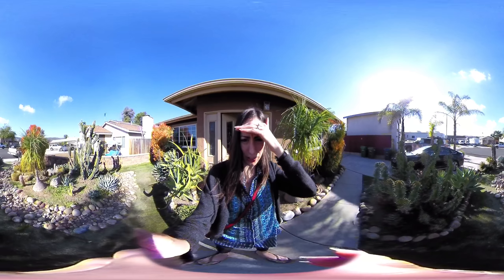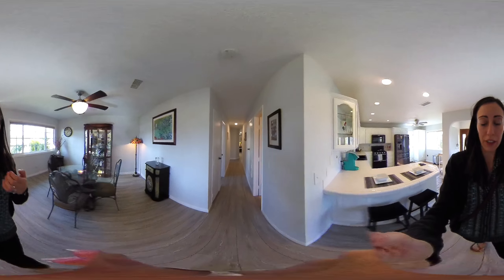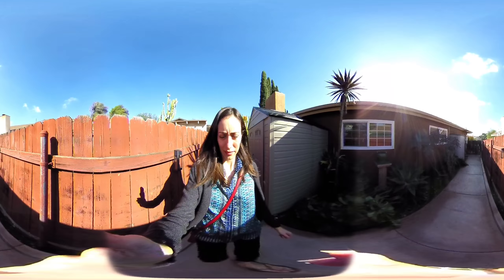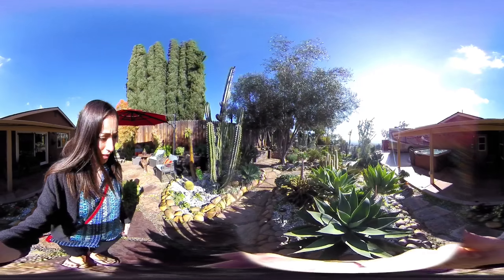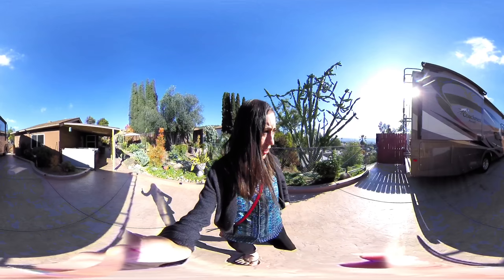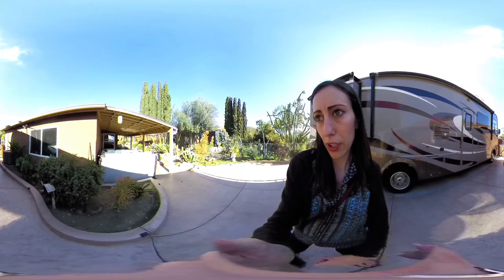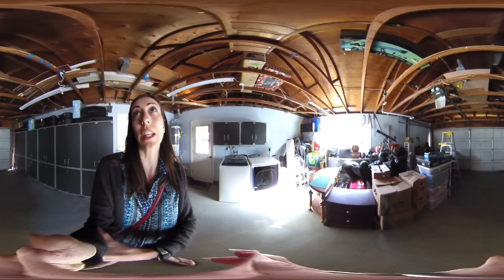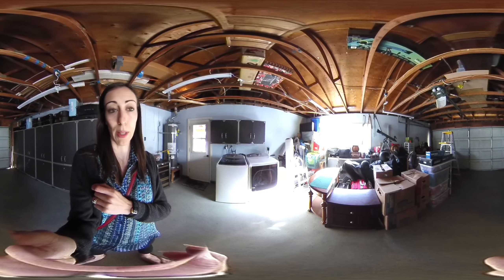360° Video Tour - 10147 Marcella Ct, Santee